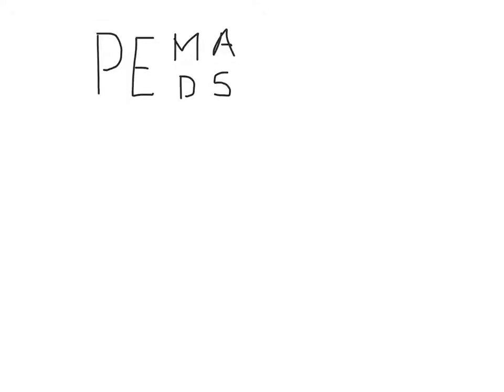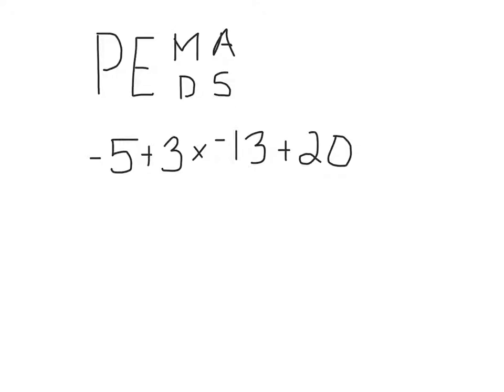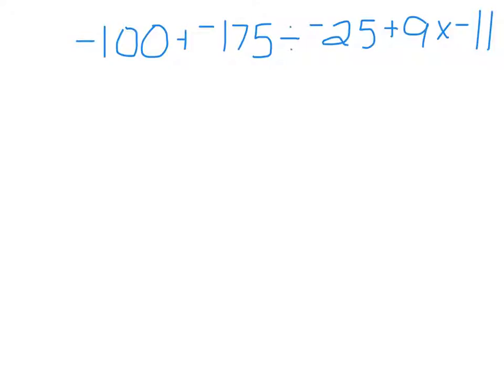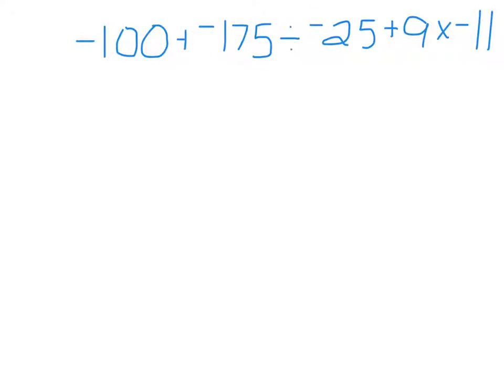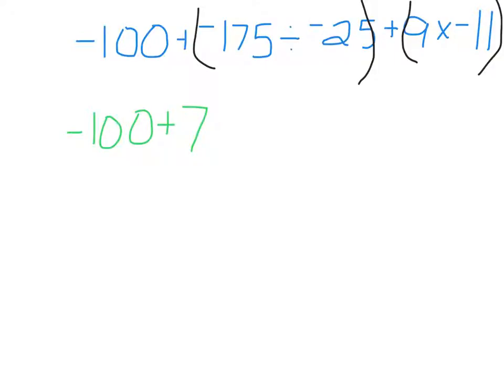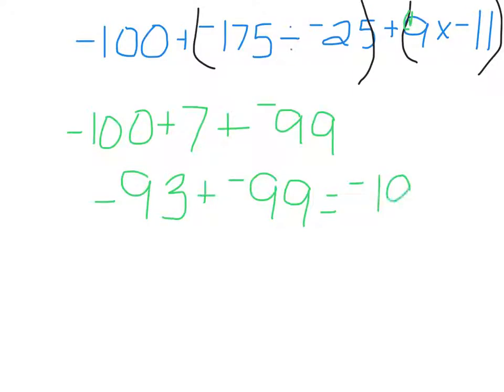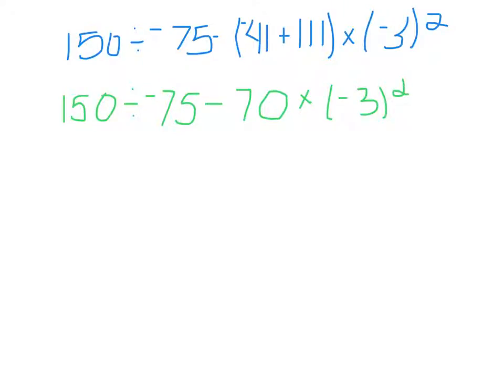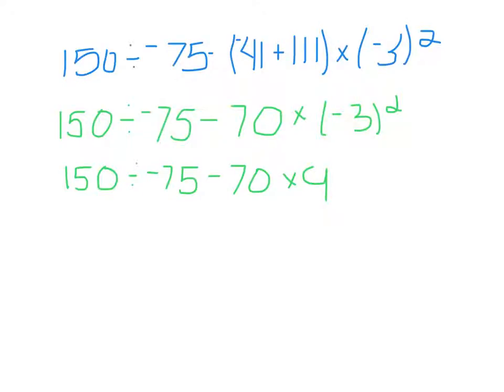5-7 Integers and Order of Operations